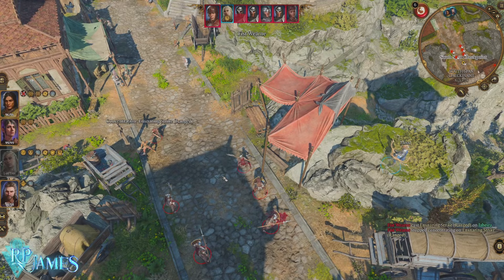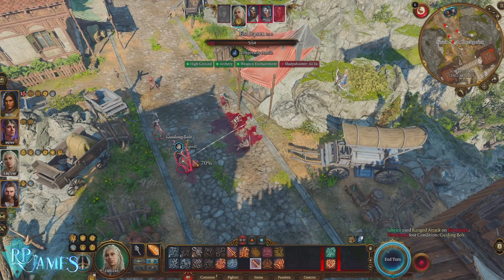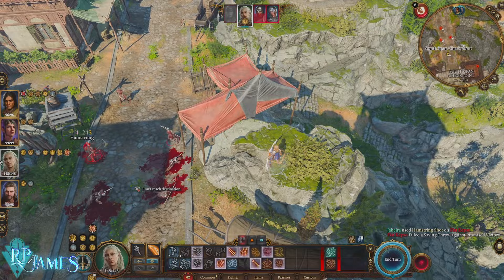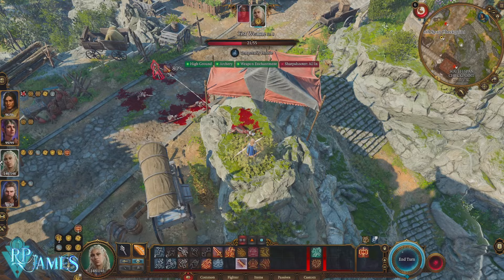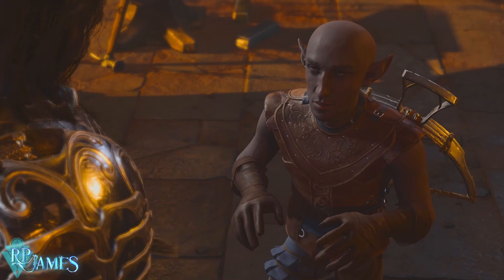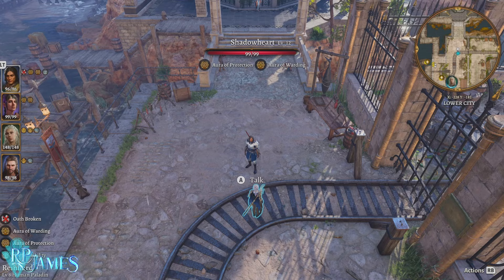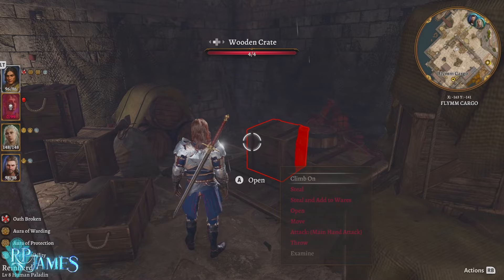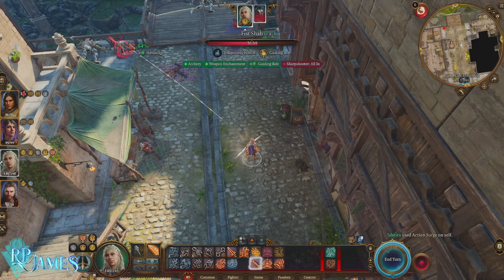Baldurs Gate 3 The Best Legendary Weapon For An Archer Build! The Best Bow! Gontr Mael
Timestamps:
00:00 Weapon Breakdown
03:06 How To Get